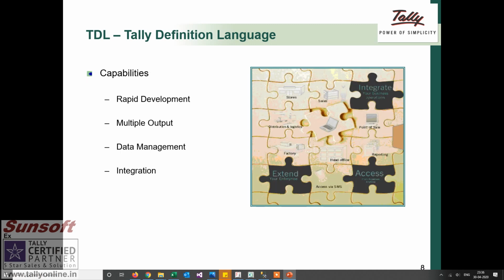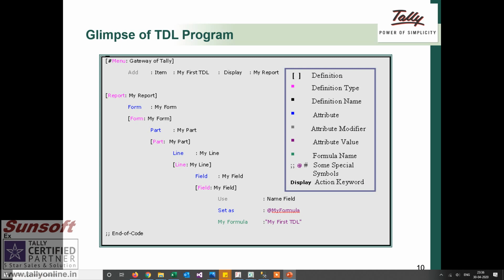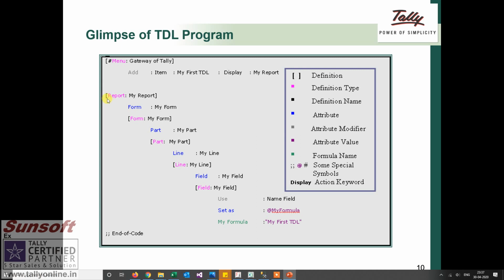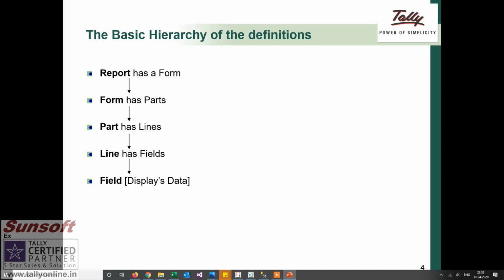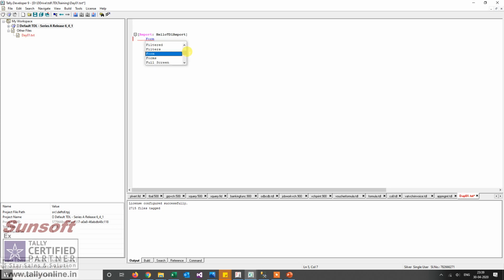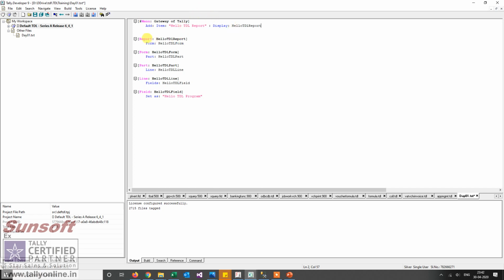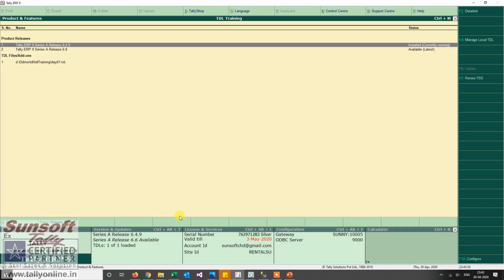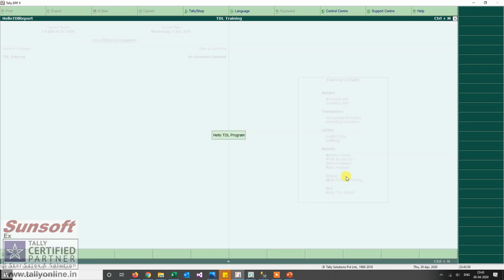Online TDL Training : Day 01 : Hello TDL Program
Free Online TDL Training
Hello TDL Program